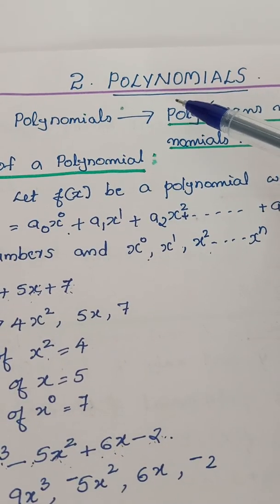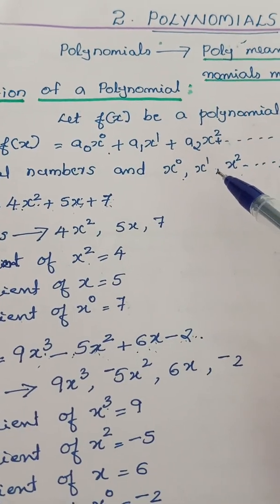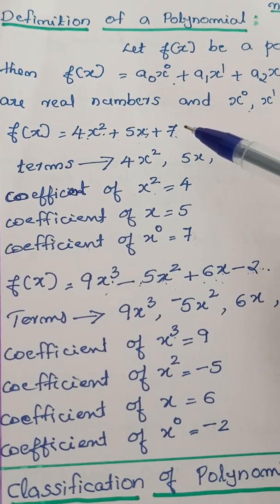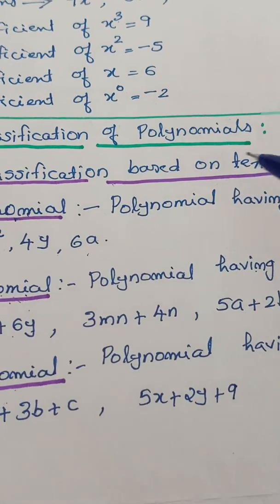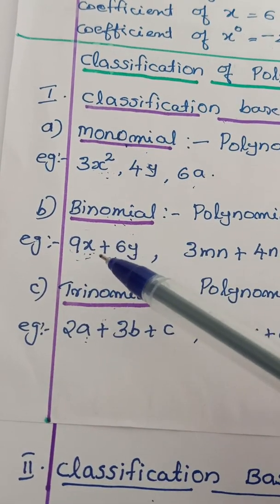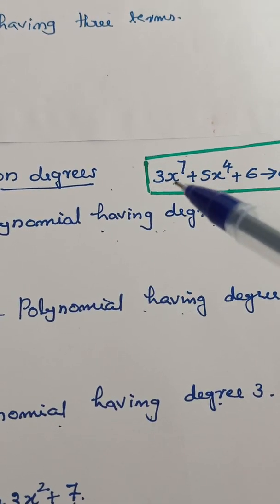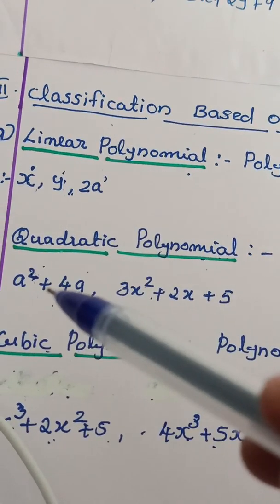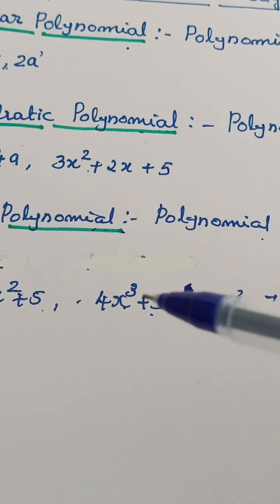Maths10 Chapter 02 Polynomials Video 01 Introduction